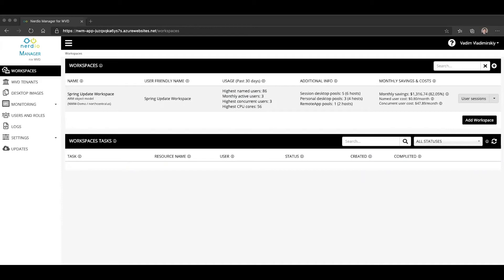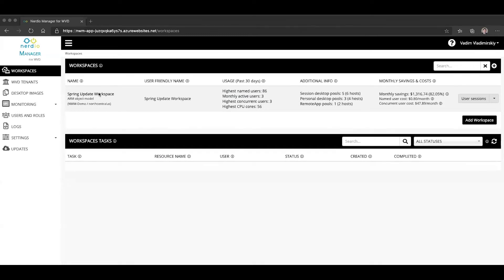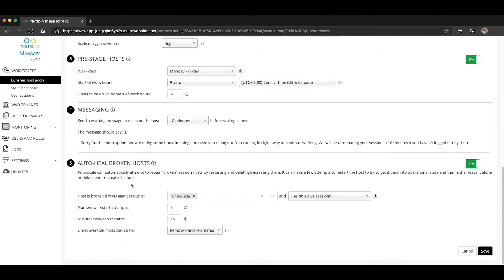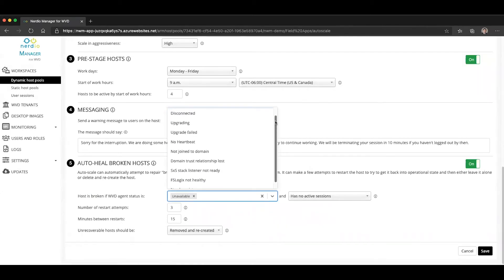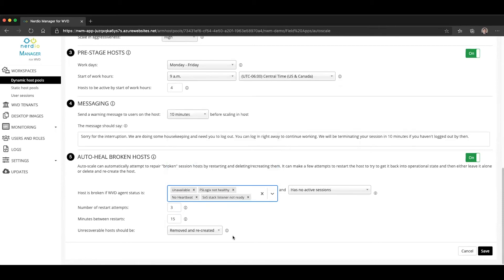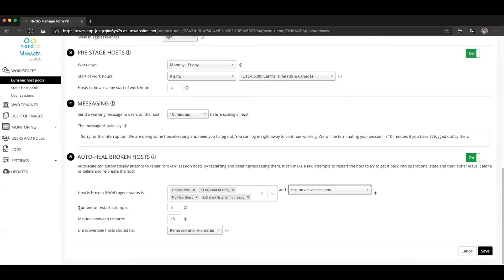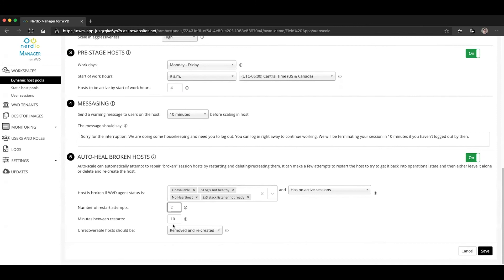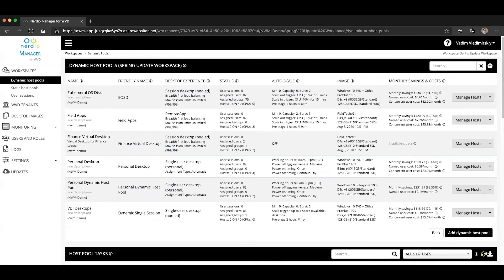Auto-Heal Broken AVD Session Hosts - Nerdio Manager for Enterprise (AVD Demo of the Day)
In this Nerdio Manager for Enterprise Demo of the Day video, we'll discuss automatically repairing session hosts that can become broken - available in v2.3 of Nerdio Manager for Enterprise.